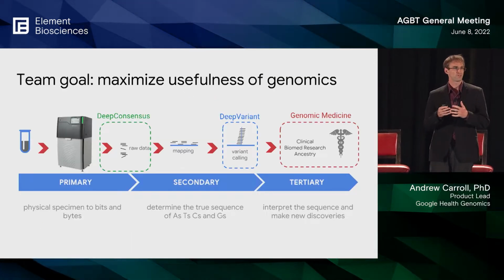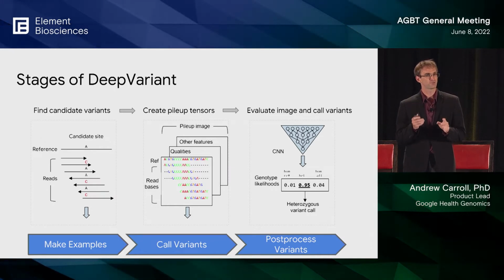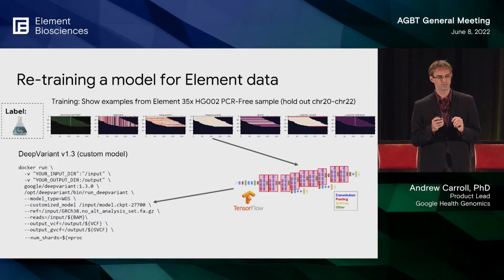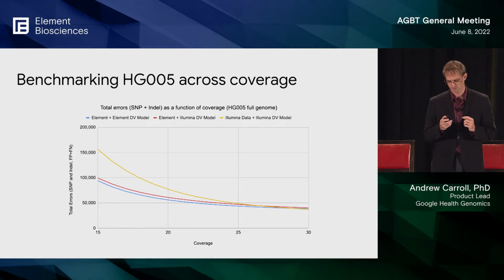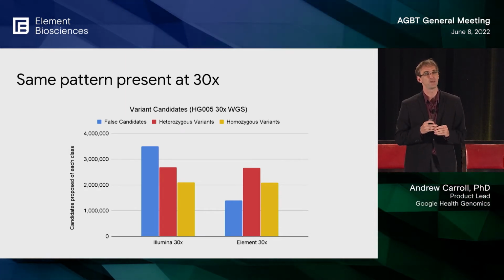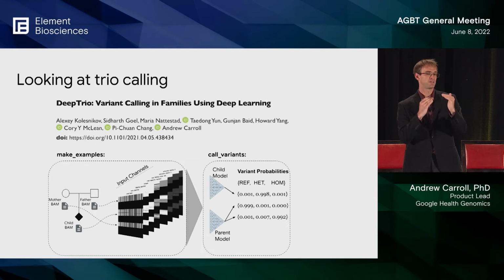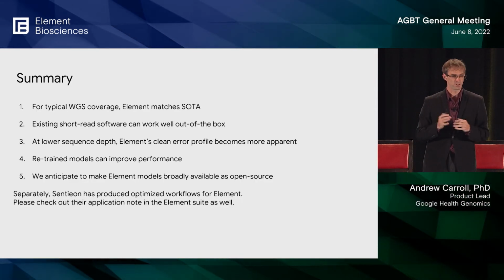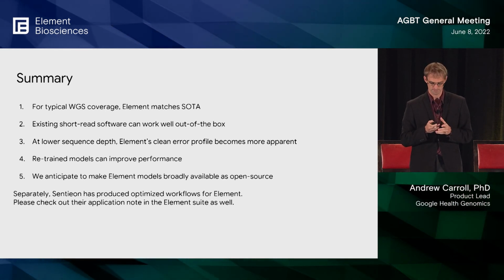Andrew Carroll - Investigating Element Data with Google DeepVariant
- Analyzed Element data through dual lenses: human-written heuristics and machine learning.
- Used DeepVariant as the open source method of variant detection.
- When compared with existing technologies Element performed as well or better in some cases:
  * Element matches existing technologies for typical WGS coverage
  * DeepTrio observed fewer false de novo calls with Element, facilitating rare disease classification.
  * A cleaner error profile at lower sequencing depths has the potential to unlock more applications.

Andrew Carroll, PhD - Product Lead, Google Health Genomics
Presented on June 8, 2022 in Orlando, Florida in the Signia by Hilton Orlando Bonnet Creek Ballroom